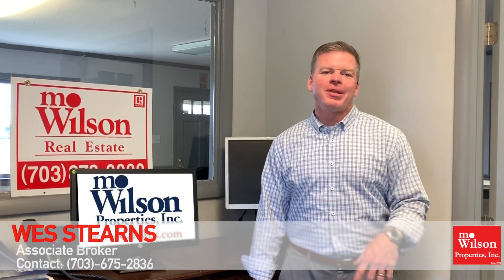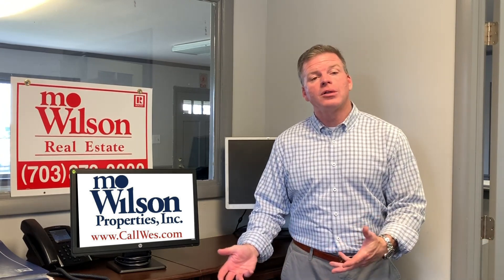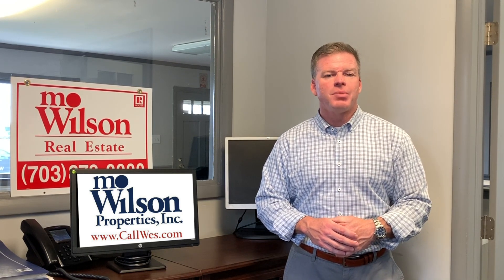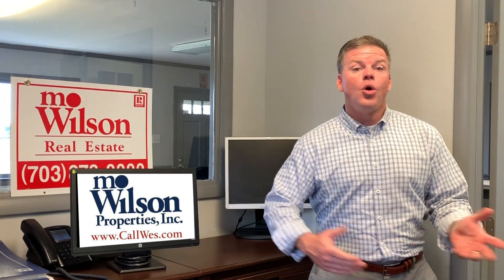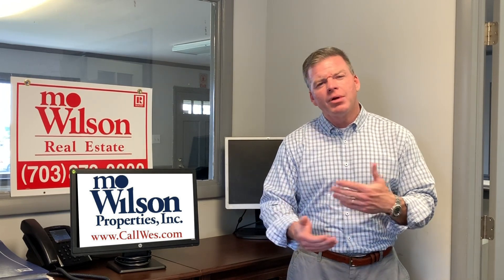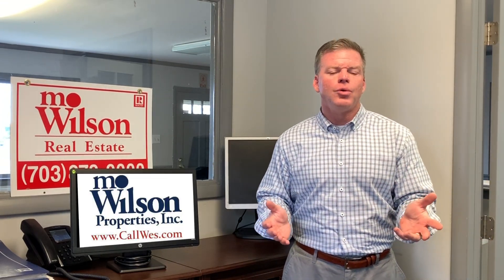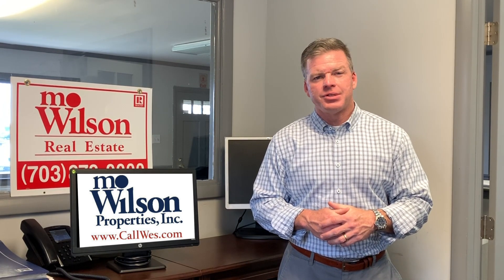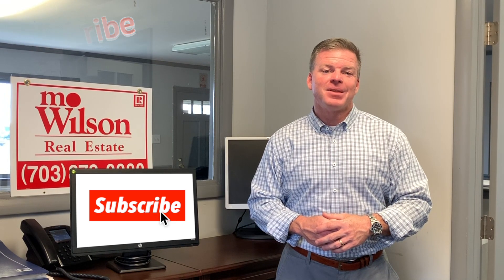Steps to Getting Your Real Estate License | Prince William County Realtor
Looking to get your real estate license in Virginia? Real estate is one of the best businesses to get  into. You can be a Part-timer or a Full-timer, with a lot of flexibility. Step #1 is to sign up for your class!

Have a Real Estate topic or question?🏠 List them in the comments below and I will answer them👍

Let’s Connect!

Content Creator: 🎥✅
Riley West